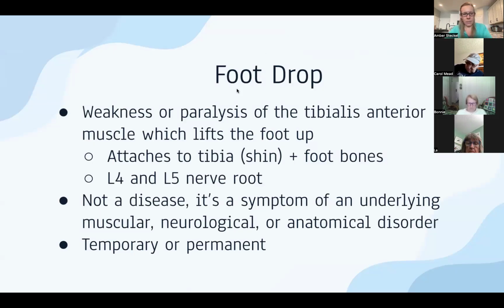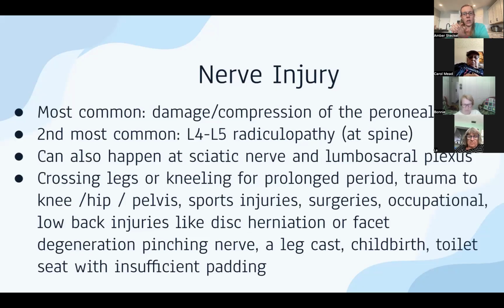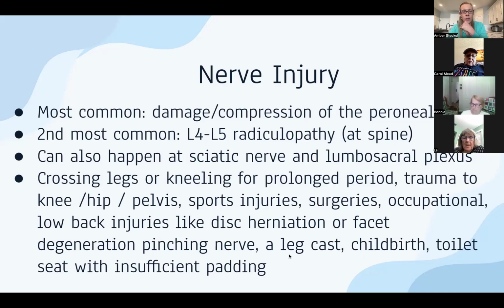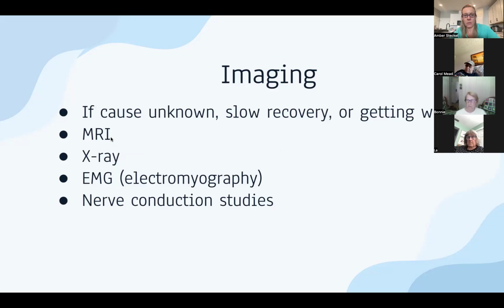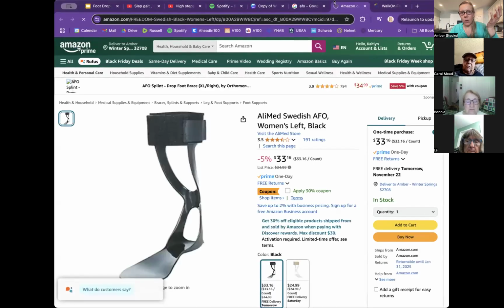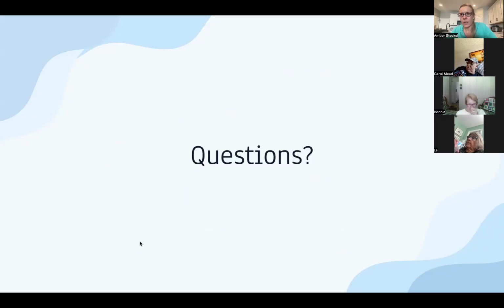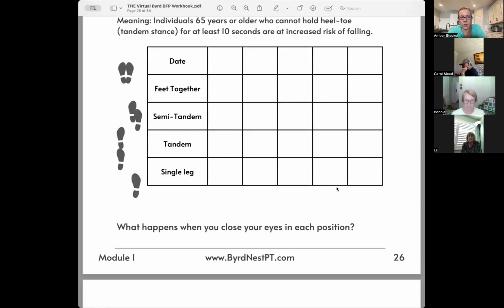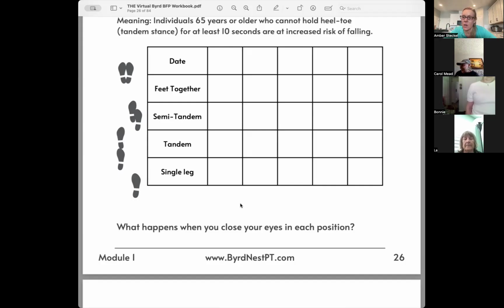Week 8 Balance & Fall Prevention - Replay Thursday 11/21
Today we discuss foot drop, and check in on both the mental and physical progress over the last 8 weeks.